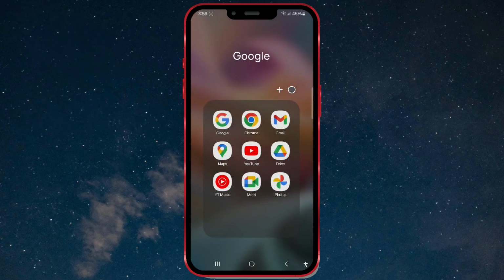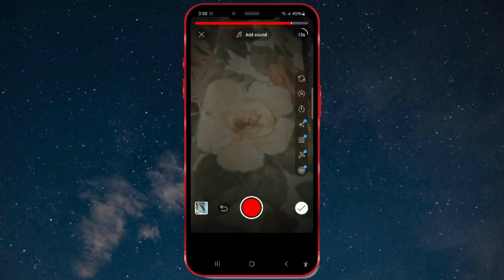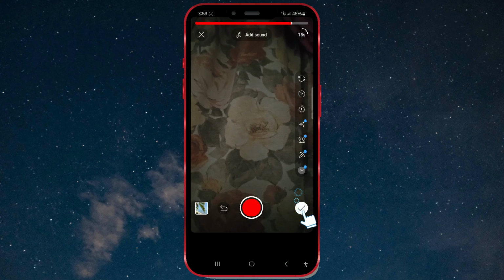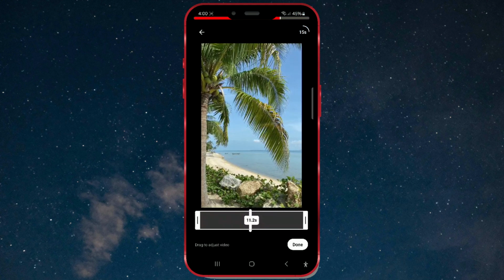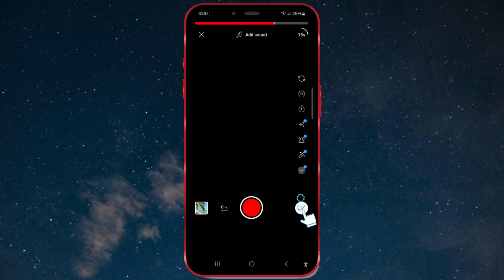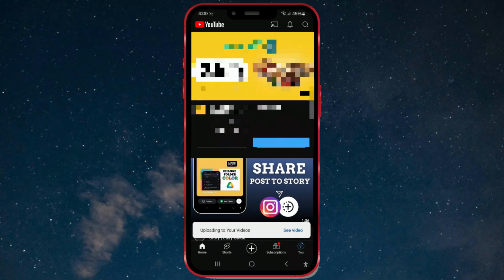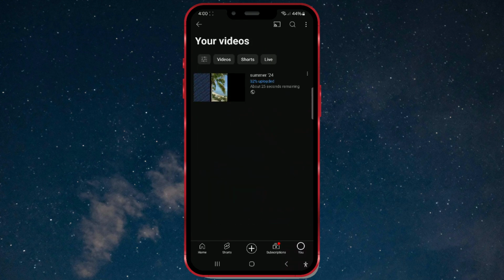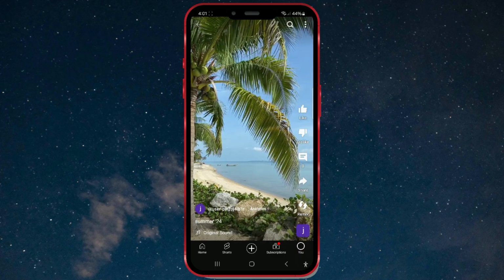How To Upload Short Video On YouTube | NEW UPDATE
Are you excited to learn how to upload short videos on YouTube with the latest update? In this video, we'll guide you through the new and improved process for uploading short videos on the YouTube app.

YouTube's recent update has introduced some changes, making it easier and more intuitive to share your content. Whether you're a seasoned creator or just starting out, this tutorial will help you navigate the new features seamlessly.